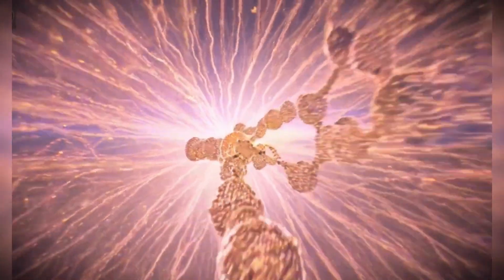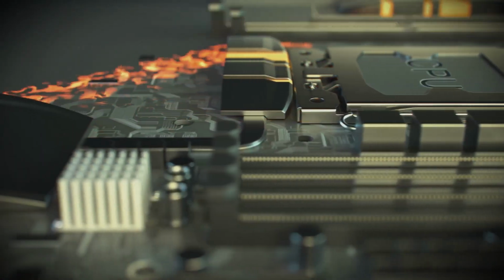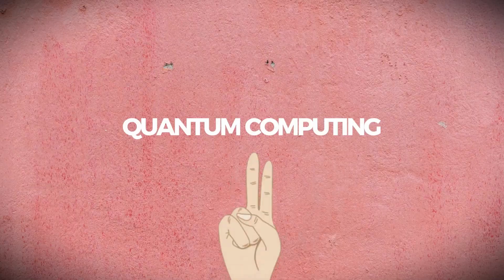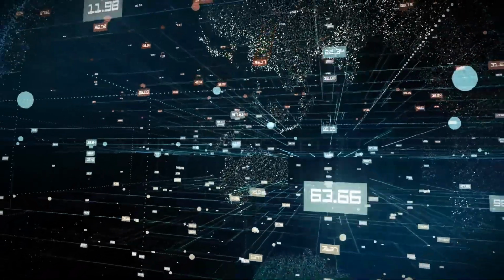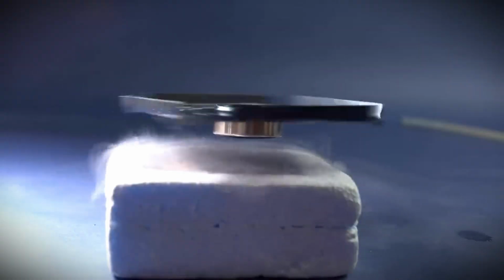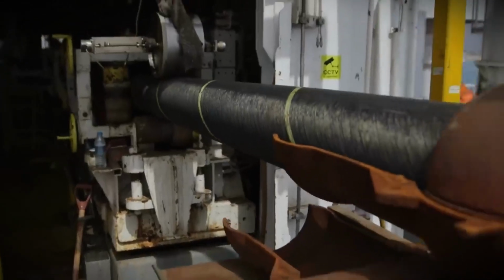Quantum Computers Are Discovering New Materials That Will Change Everyday Life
Quantum computers are now powerful enough to simulate and discover entirely new materials and even predict undiscovered elements — something that would take classical supercomputers thousands of years.
In this video, I explain how quantum simulation is revolutionizing materials science: from designing room-temperature superconductors and ultra-efficient batteries to stronger, lighter alloys for planes and cars, revolutionary drugs, and next-generation electronics.
We’ll look at real breakthroughs happening in 2026 — how companies and research labs are using quantum algorithms to accelerate discovery of new molecules, catalysts, and exotic materials that could transform energy, medicine, transportation, and consumer products.
This is one of the most practical near-term applications of quantum computing: making our daily lives better through smarter materials we haven’t even imagined yet.